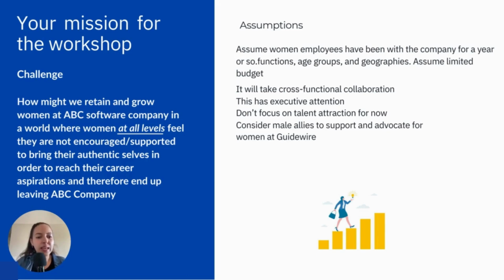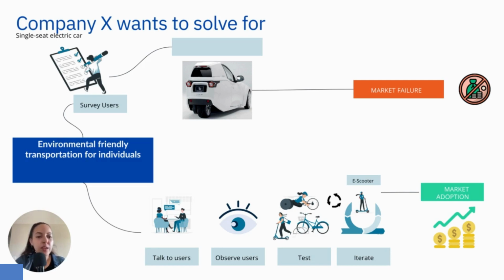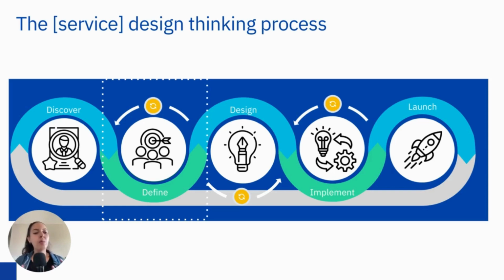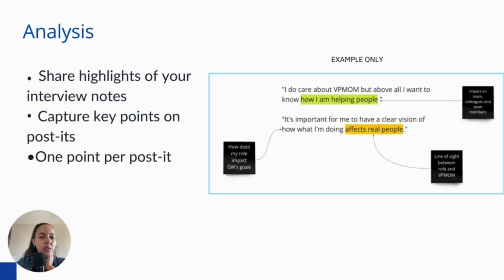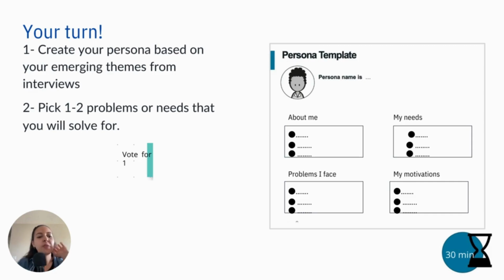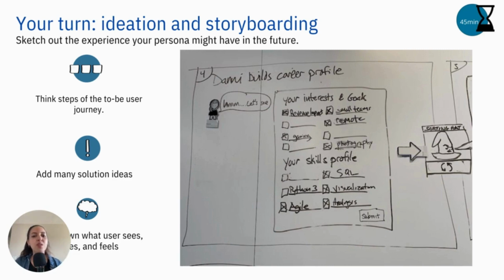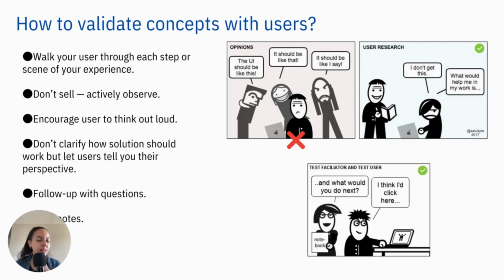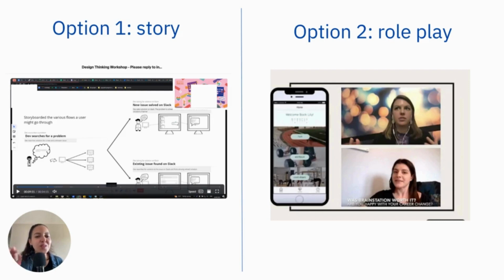Design Thinking 101 Course - Lesson 9 UXD from Scratch!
Download Course Slides:

Mastering Design Thinking: A Practical Guide to User Research

In this video, I am guiding you through the practical aspects of user research within the realm of design thinking. I go over the importance of adopting a design thinking mindset, not just for designers but for anyone looking to create solutions that improve user experience. You will dive into the various phases of design thinking - discover, define, design, and implement, emphasizing the importance of empathy, prototyping, testing, and iteration.

I present you with a unique challenge to work through in each phase that focuses on retaining and growing women's careers within a company, encouraging you to apply design thinking and user research techniques to address real-world problems. You will learn in this course how to directly engage through user interviews, craft open-ended questions, and understand user needs beyond superficial requests, highlighting the significance of creating solutions that truly resonate with users' needs and desires.

00:00 - Welcome to the Practical Part: Diving into User Research
00:32 - Understanding Design Thinking: The Mindset Behind User Research
02:07 - The Phases of Design Thinking: From Discovery to Implementation
11:48 - Setting the Stage for User Interviews: Preparing Your Approach
13:42 - Crafting Your User Interview Guide: Tips and Strategies
15:55 - Executing the Interview: Engaging with Participants
17:10 - Note-Taking and Analysis: Capturing Insights Effectively
24:46 - Your Turn: Crafting and Conducting User Interviews
25:31 - Mastering the Interview Process
26:13 - Diving into Analysis and Synthesis
26:48 - Defining the Problem with Precision
28:02 - Uncovering Insights through Analysis
29:52 - Synthesizing Data into Actionable Themes
31:02 - Crafting Personas for Targeted Solutions
36:14 - Designing Solutions with Storyboarding
42:16 - Validating Concepts with Real Feedback
49:30 - Pitching Your Solution with Confidence
54:36 - Wrapping Up: From Theory to Practice